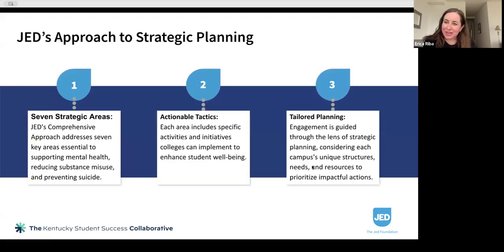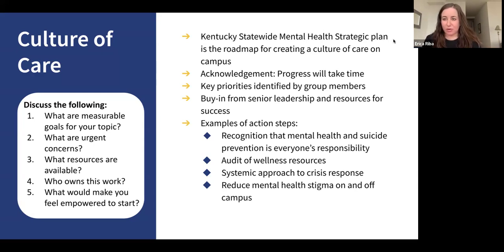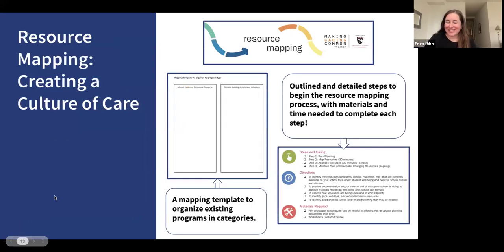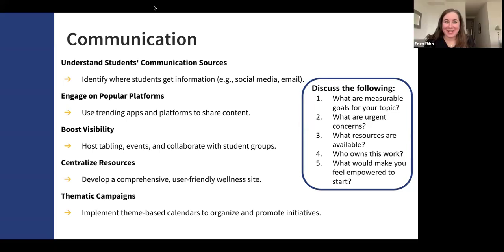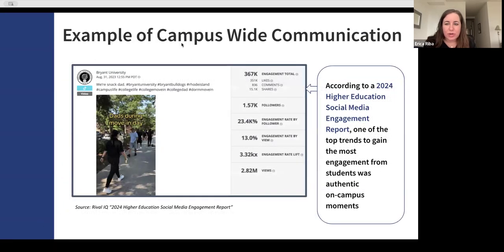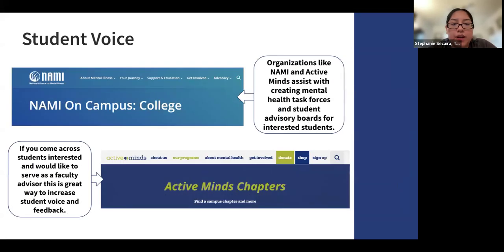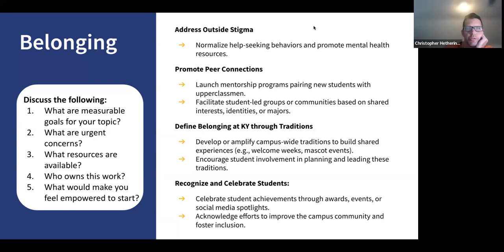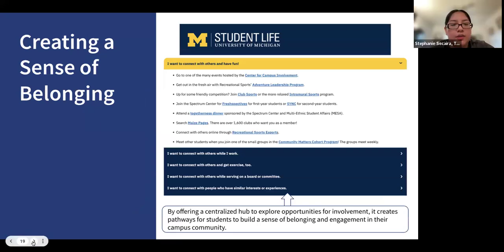Mental Health Community of Practice - Nov. 21, 2024